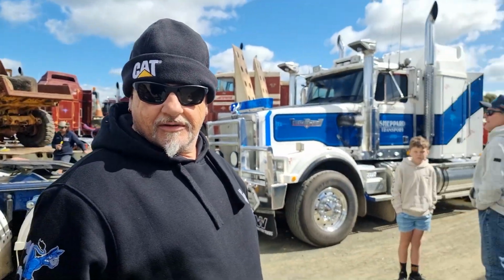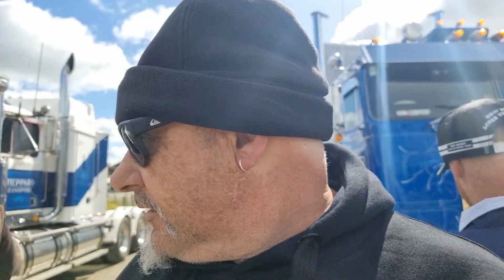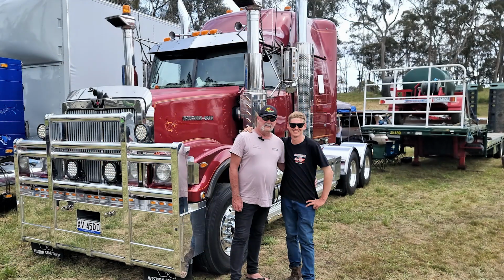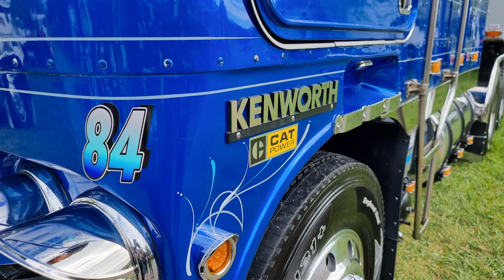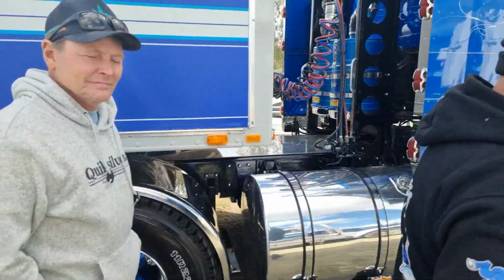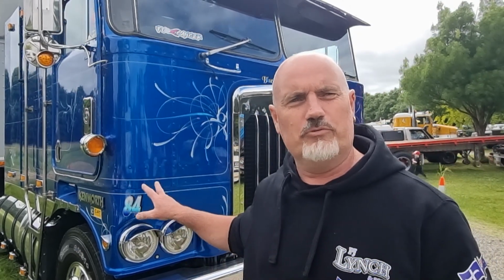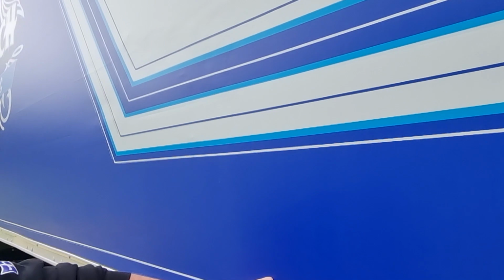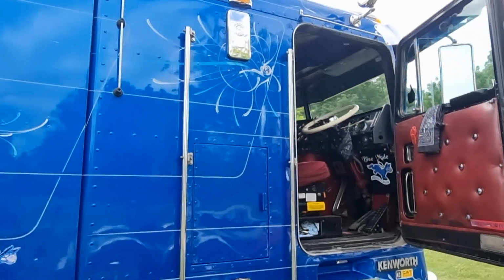Secret Men's Business 54: Lynch Trucking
Patrick ‘Joe’ Lynch had to get out of trucking after 55 behind the wheel, leaving behind a life he loved.
How to keep him in touch with the industry was on the family’s mind and the solution came in the form of ‘Blue Mule’ a 1984 Kenworth K125CR.
A family affair, ‘Blue Mule’ brings Joe along to as many trucking events as the Lynch’s can manage.
A great family, a great truck and a wonderful homage to Joe.